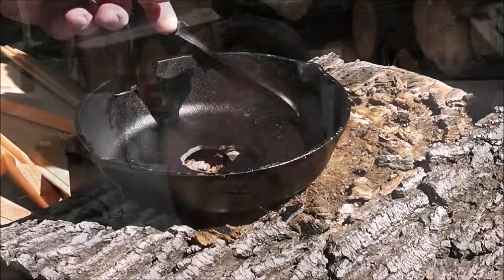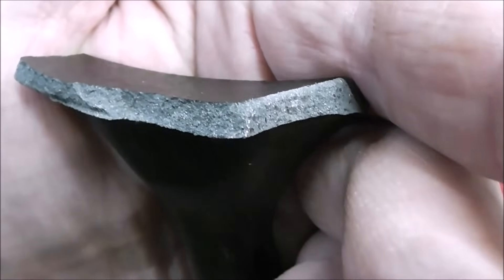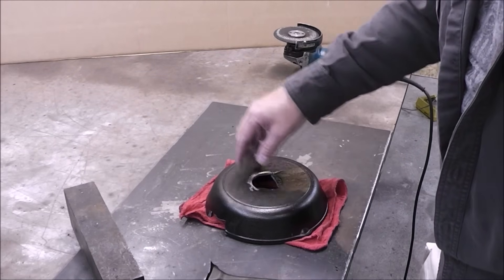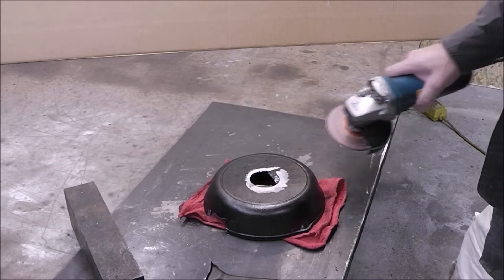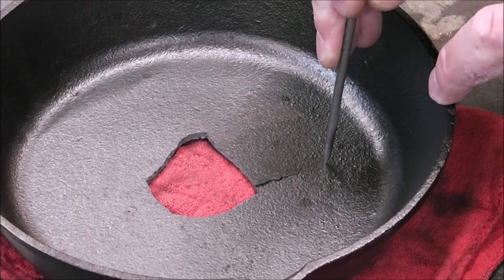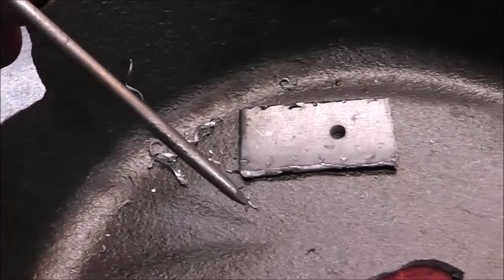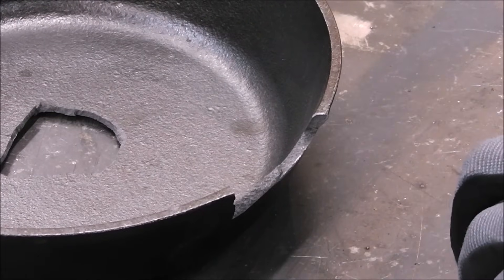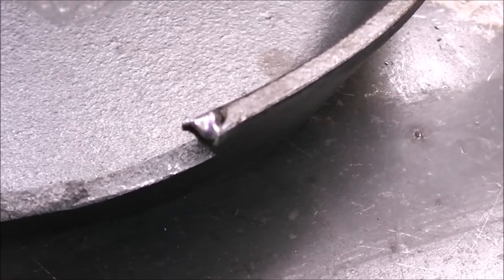IS IT CAST IRON OR CAST STEEL? 5 Ways To identify Before Welding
Is it Cast Iron or Cast Steel? 5 ways to help you identify before making your welding repair!  One of the first steps in making a cast iron welding repair is to determine if it is in fact cast iron.  I explain and demonstrate 5 easy ways to help you identify if it's cast iron or cast steel.